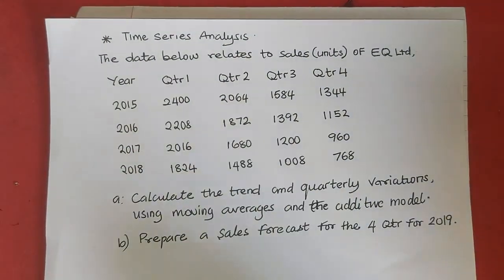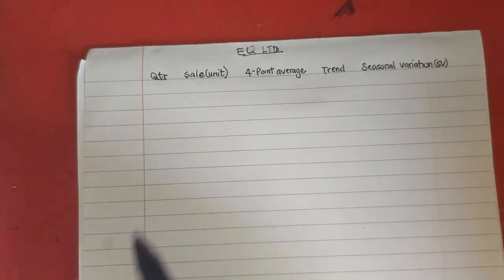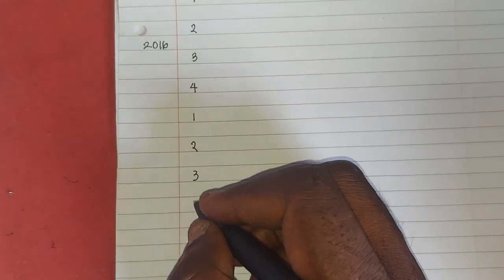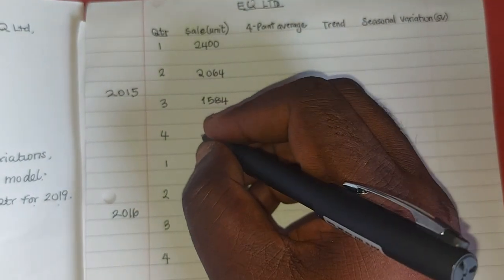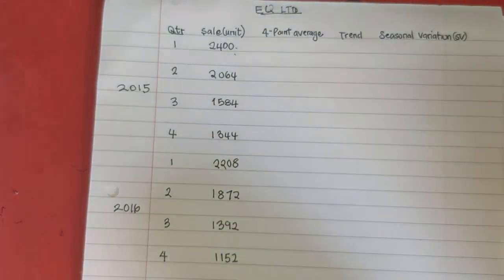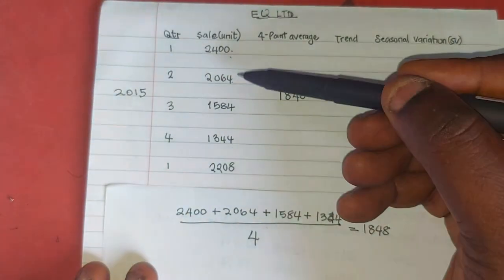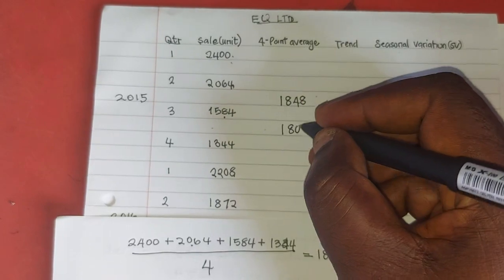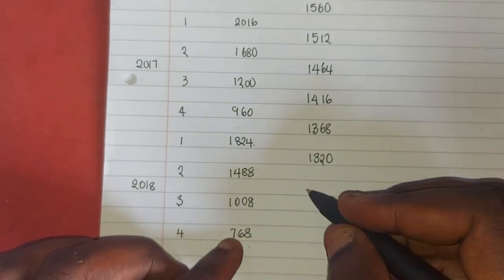TIME SERIES ANALYSIS 3